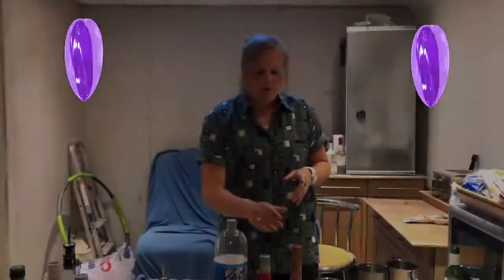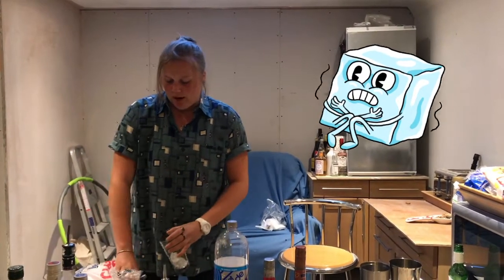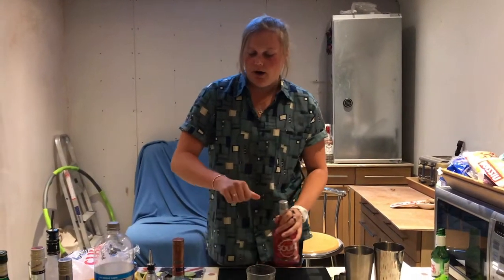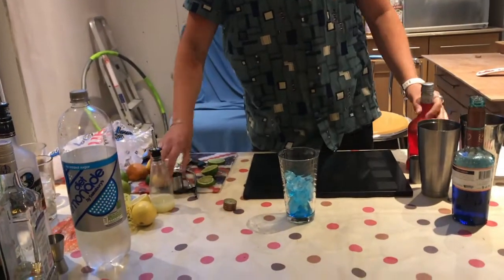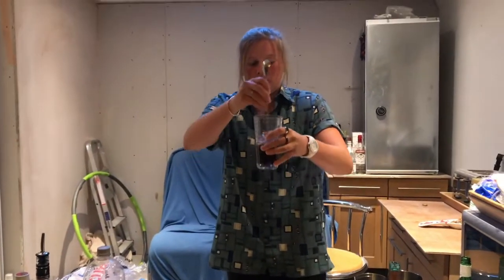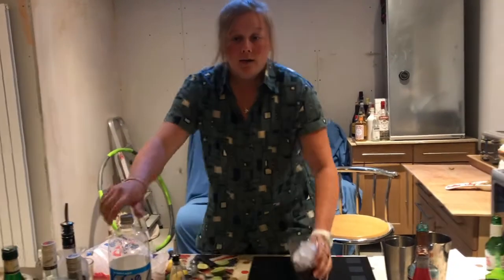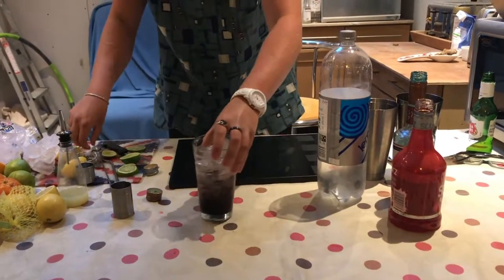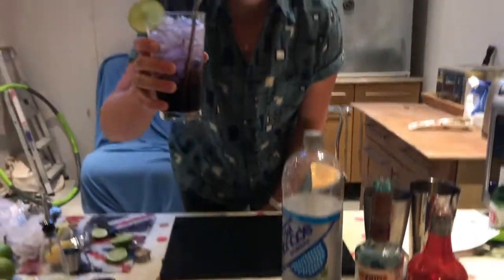How to make a Purple Rain Cocktail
Hi Everyone,
Episode 3 of the cocktail making series. Today's video is how to make the purple rain cocktail. Hope you all enjoy and please drink responsibly!!! CHEERS!
Ingredients for a Purple Rain Cocktail:
25ml - Blue Curacao
50ml - Cherry Sourz
Fill to top with lemonade
Garnish: Lime wheel
ICE